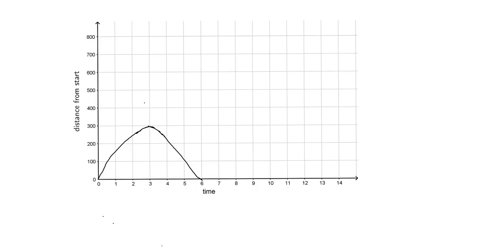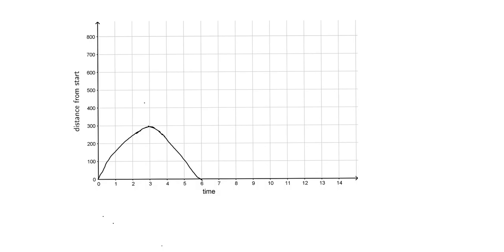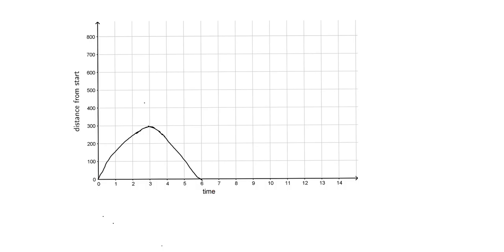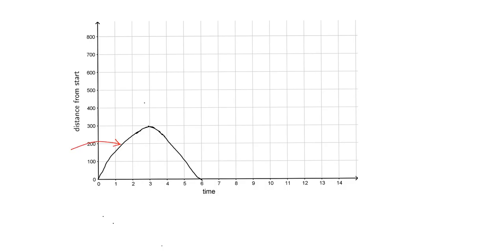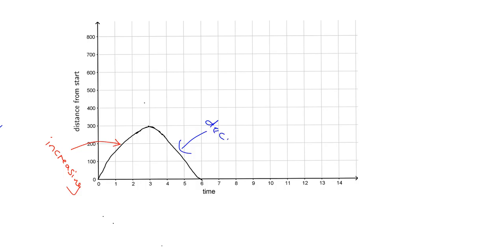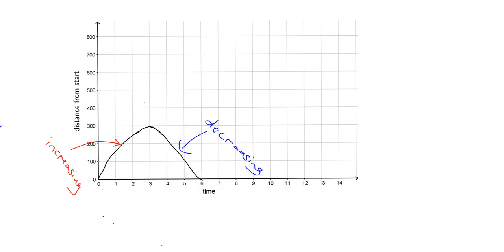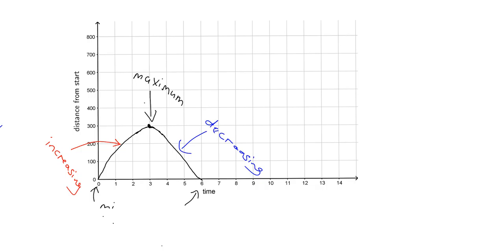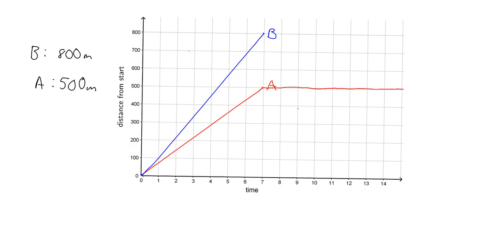Functions and graphs 8.3: Graphs stories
Lesson code: L2 Func3